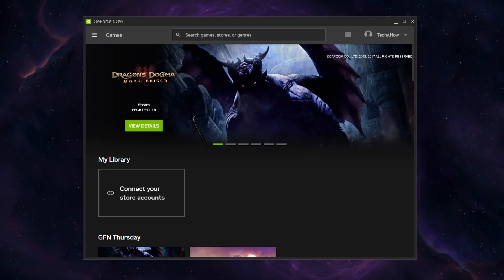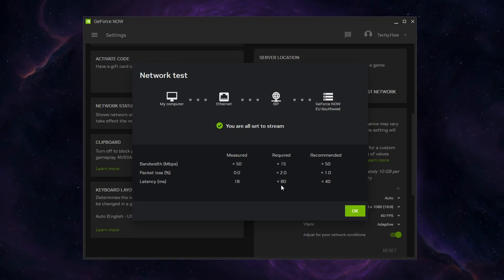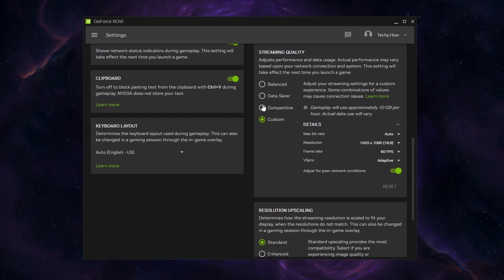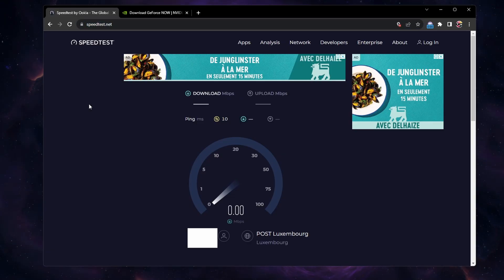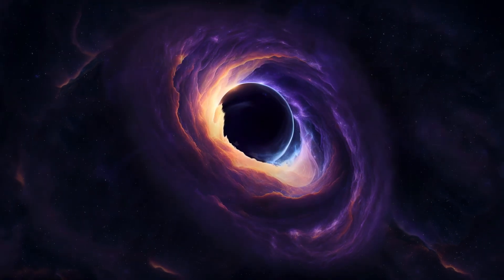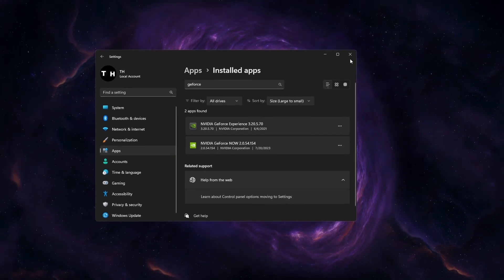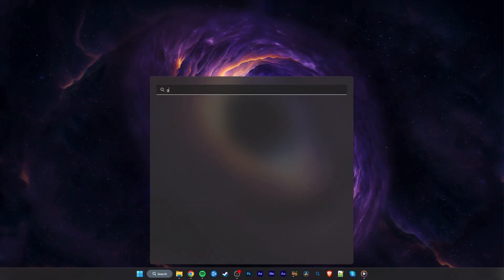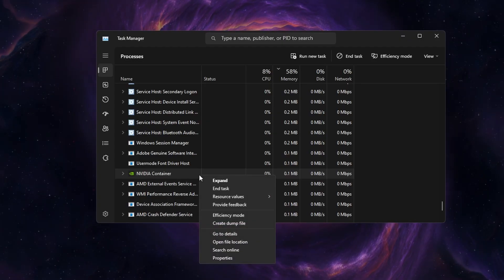Fix GeForce Now Error Code 0X800B1004 - Problem Connecting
A short tutorial on fixing the GeForce Now error, that prevents you from connecting to the streaming service.

Timestamps:
0:00 Introduction
0:16 Change Server Location
1:04 Adjust Streaming Quality
1:18 Close Resource Intensive Programs
1:29 Test Network Connection
1:44 Command Prompt
2:04 Disable VPN Connection
2:16 Reinstall GeForce Now
2:54 Disable Anti Virus
3:04 End NVIDIA Container Task